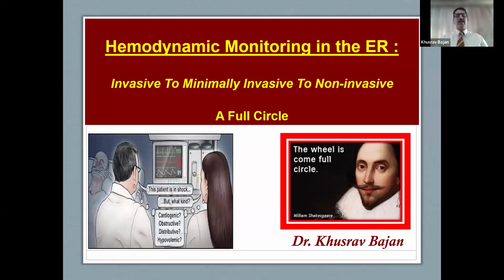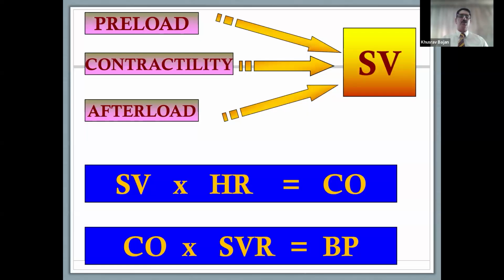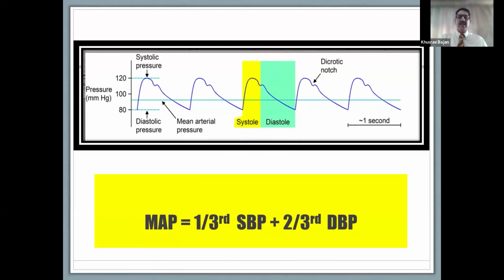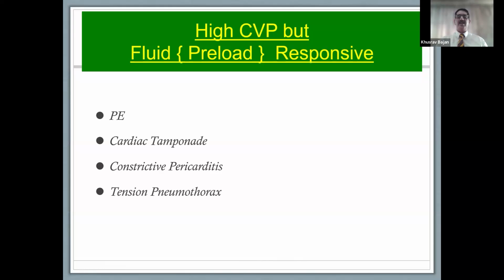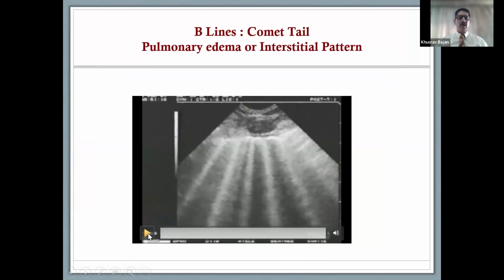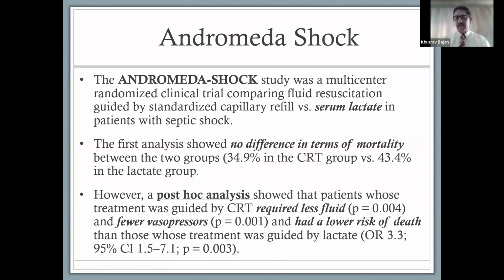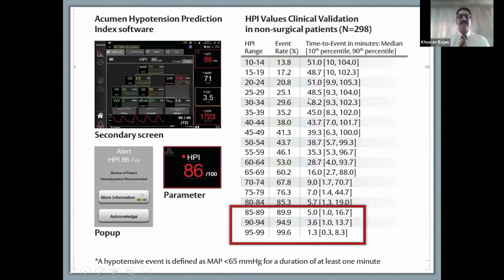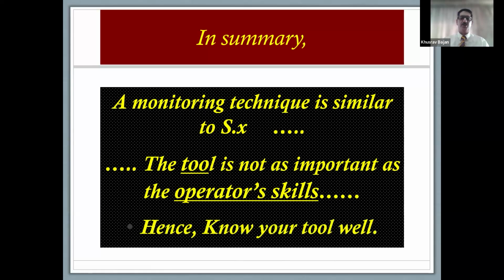Hemodynamic Monitoring in the ER | Dr. Khusrav Bajan | SEMI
Step into this power-packed session by Dr. Khusrav Bajan, where he simplifies the full spectrum of hemodynamic monitoring used in today’s Emergency Rooms from invasive to minimally invasive to non-invasive methods, and how each one shapes real-time decision-making.

From arterial lines to advanced cardiac output monitors, non-invasive cuff systems, bedside dopplers, point-of-care ultrasound, and dynamic fluid responsiveness tools — this session walks you through how ER teams decode patient stability within seconds.

Dr. Bajan also dives into practical workflow upgrades: early shock detection, smarter fluid strategies, when to escalate to vasopressors, and how modern monitoring can prevent delays in critical interventions.

If you’re into emergency care, acute medicine, or levelling up your ER management skills, this session is your complete, no-nonsense guide to reading the numbers that save lives.

🎥 Highlights:

Invasive vs. non-invasive monitoring made simple

Arterial lines & central venous assessment

Cardiac output & perfusion tracking in real time

POCT ultrasound for rapid hemodynamic mapping

Shock indices & dynamic fluid responsiveness

When to escalate to vasopressors

Practical bedside tips for faster decisions